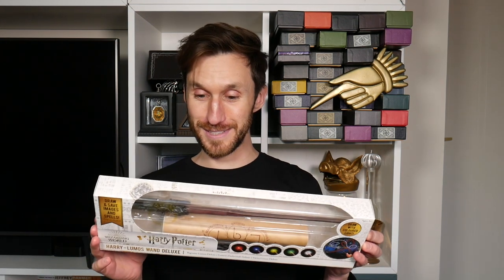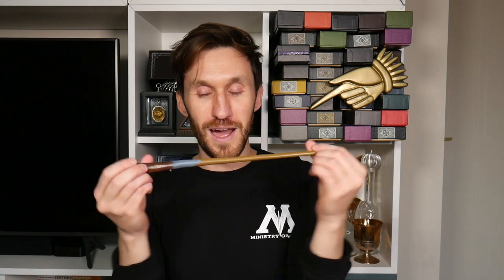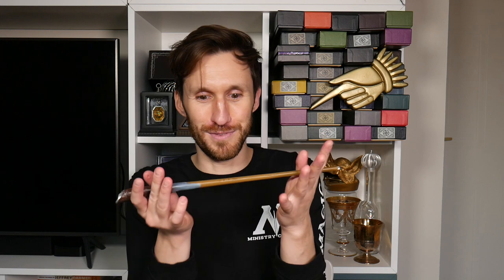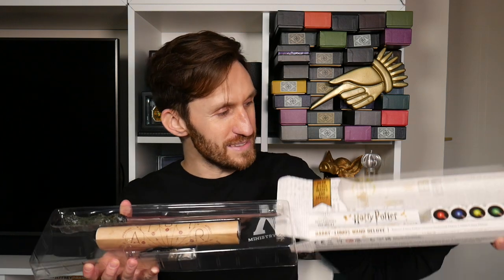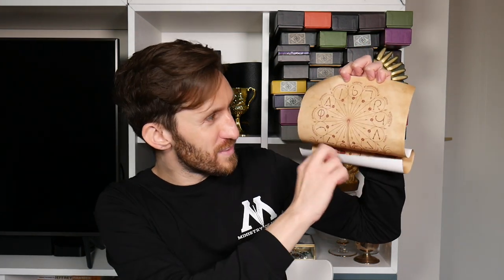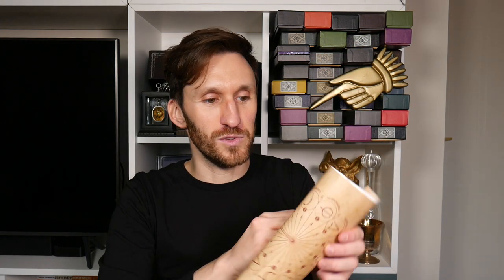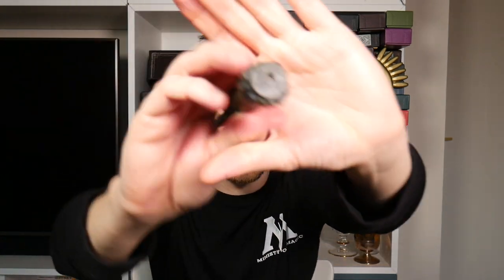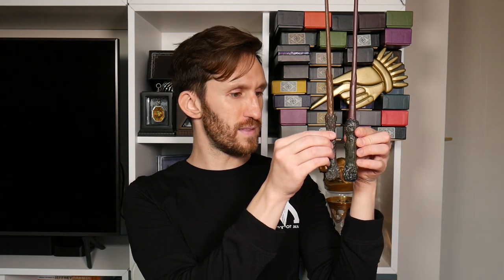New Harry Potter Wand - Lumos Wand Deluxe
I recently discovered this new Harry Potter wand and oh gosh, I can see myself having way too much fun with it.

These are all my own opinions